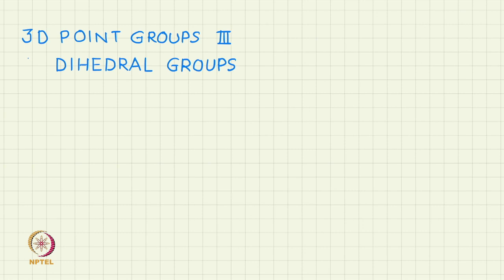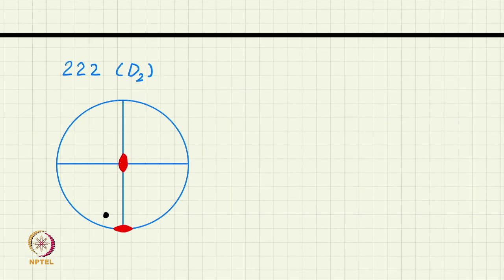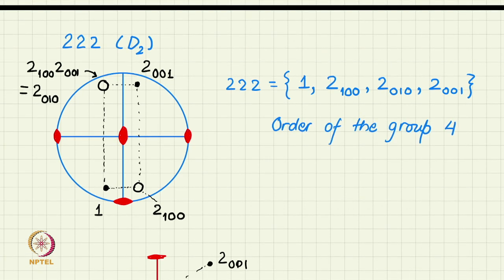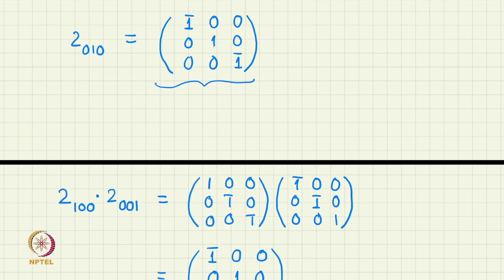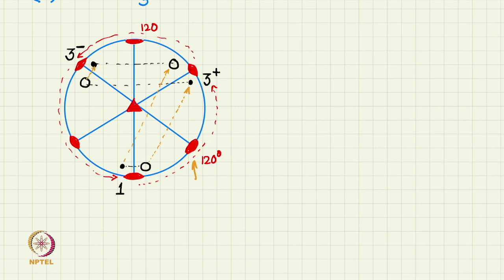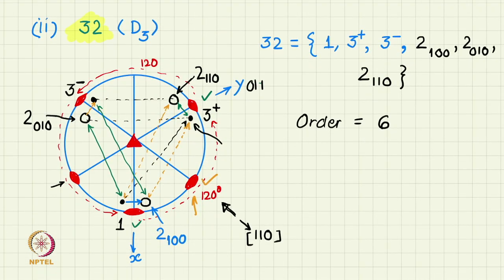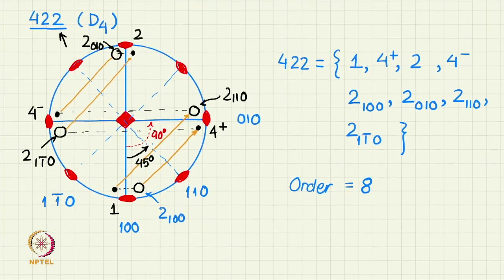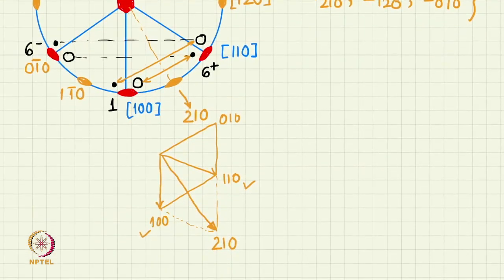Lecture 18 c